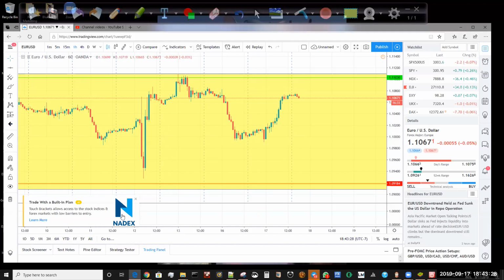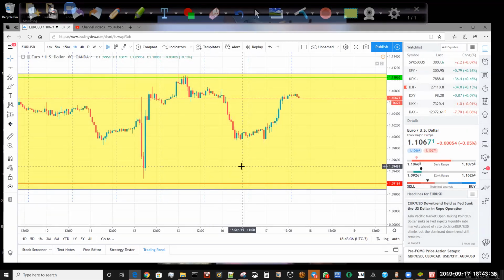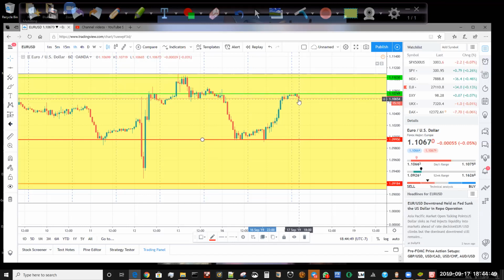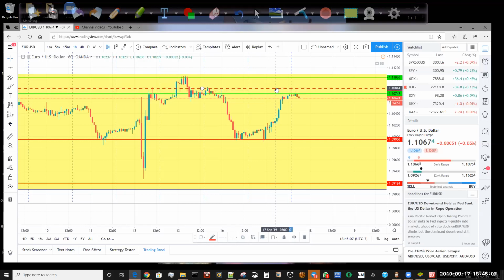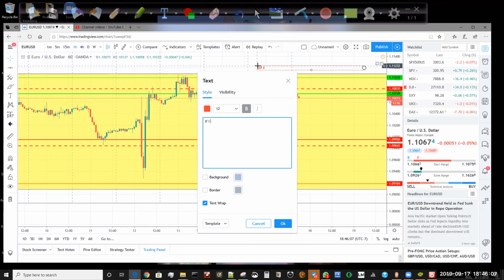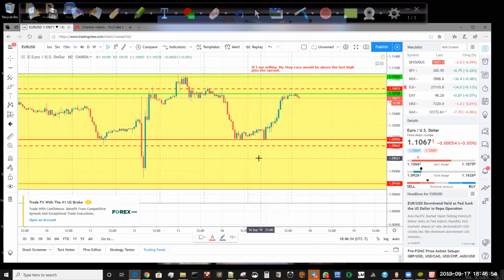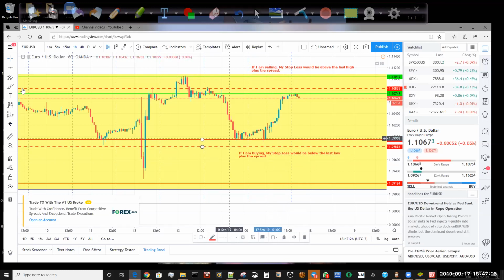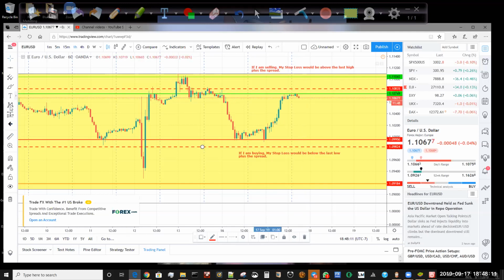How To Determine Entry Exit (Video #3)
Last Video in the series - 3Things every investor/trader MUST know.

If you are interested in getting some additional information please visit us